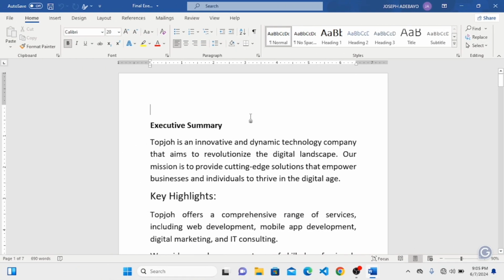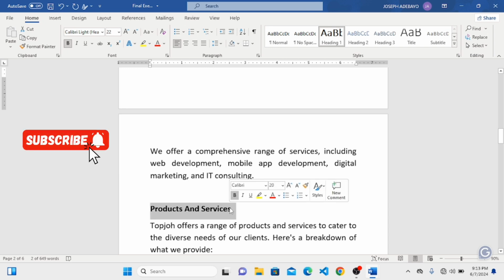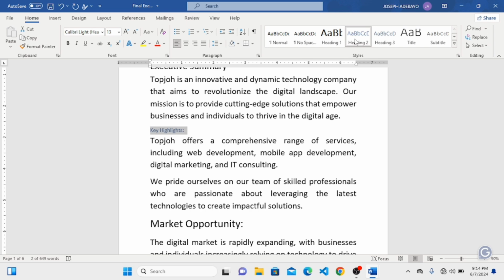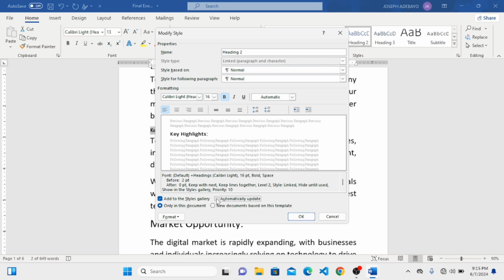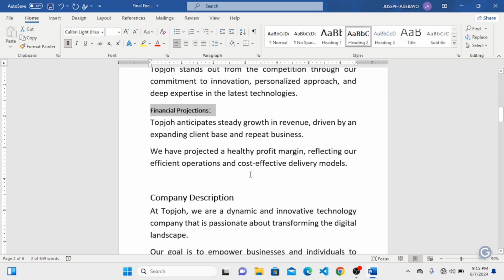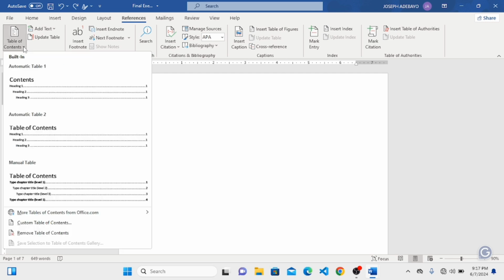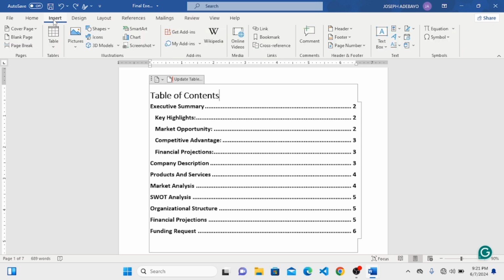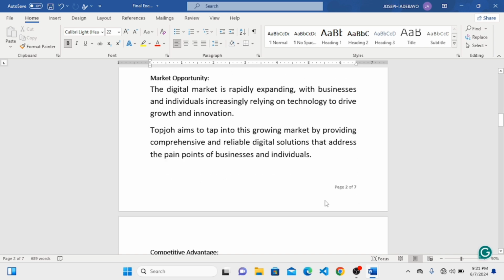Create a Table of Contents with Page Numbers in Microsoft Word | Table of contents in MS Word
The best way to organize your document and impress your readers is through table of contents in your Microsoft word projects, that’s why I made this Microsoft word tutorial for beginners based on how to create a table of contents in Microsoft Word.

Time Stamps
00:00 Create a Table of Contents with Page Numbers in Microsoft Word
02:54 How to insert a blank page in Microsoft Word
03:47 How to insert page number in Microsoft Word

If you are looking for a way to learn how to add a table of contents in Microsoft word. Then this step-by-step guide on how to design a table of contents in word is all you need.

creating table of contents in MS word is very easy, you only need to follow all the steps covered in this video on how to edit a table of contents like a pro then you will be able to add table of contents in any of your Microsoft word documents.

Let’s dive in straight away into this automatic table of contents design and understand what it takes to create a table of contents with page numbers so that you can start customizing a table of contents in word just the way you like it…